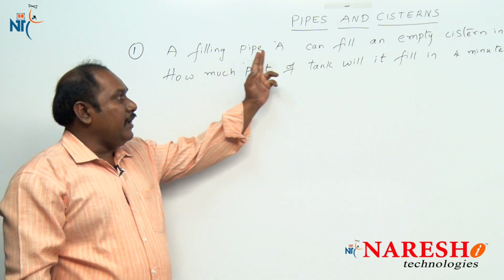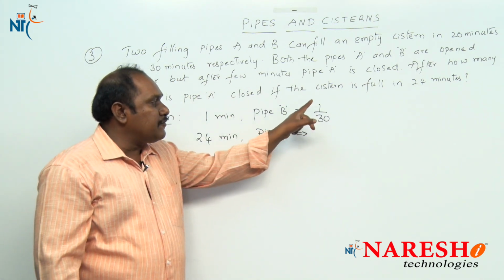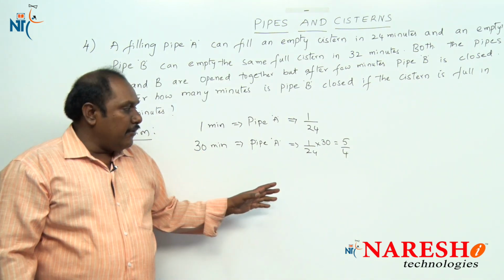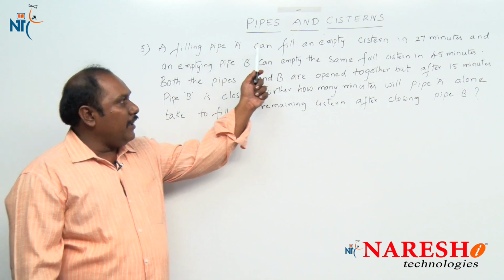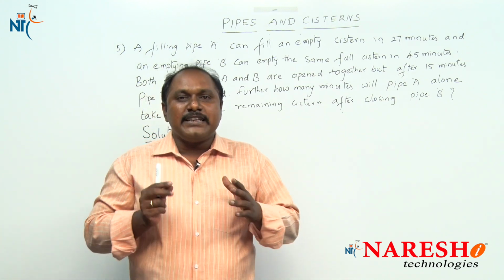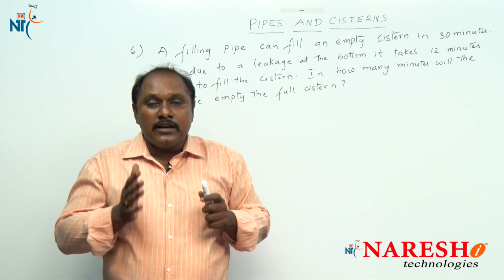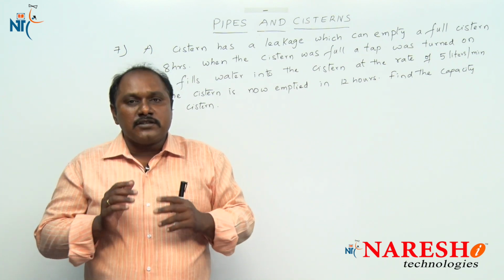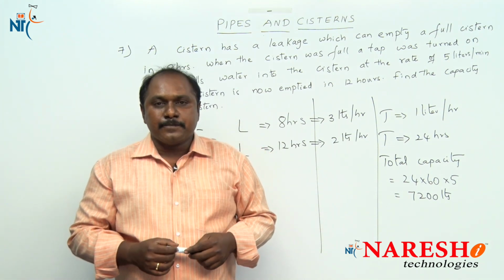Pipes and Cisterns Problems Shortcuts and Tricks - Part 1 | CRT Training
CRT Tutorial Videos | Mr. Srinivas

Category
Education